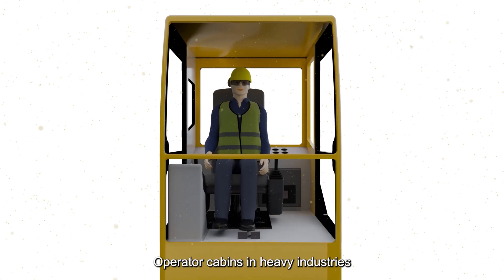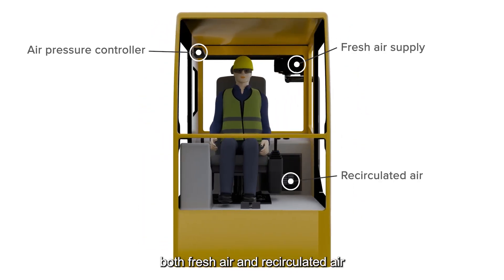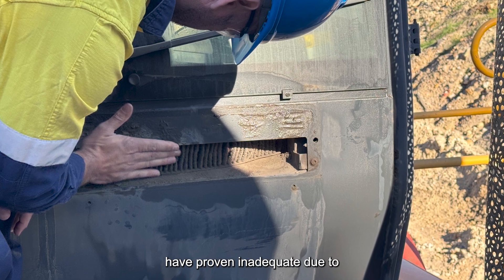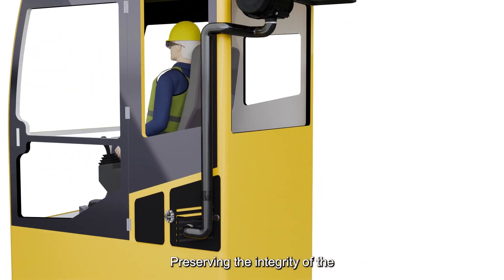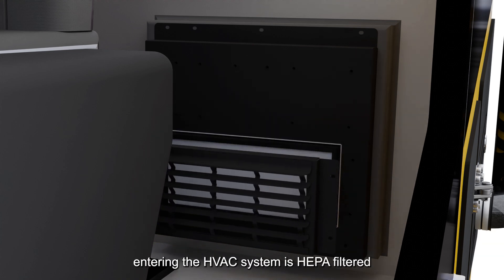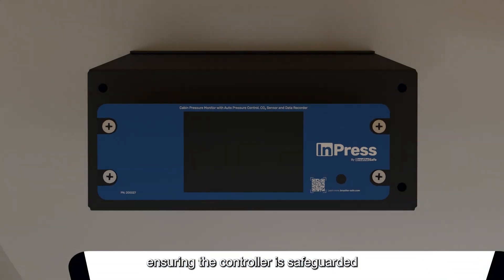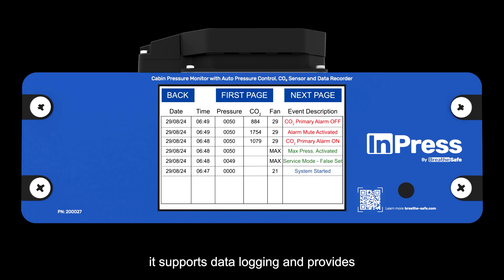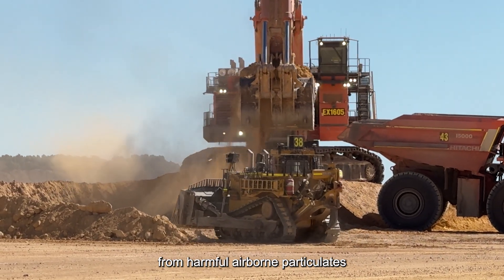BreatheSafe Air Filtration Solution for Operator Cabin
In the mining industry, cabin air pressurisation is essential for ensuring the health and safety of workers operating in confined spaces like underground mines or enclosed machinery.

Our cabin pressurisation systems at BreatheSafe are engineered to maintain a safe and controlled environment, minimizing exposure to hazardous gases, dust, and contaminants common in heavy mining operations.

Key Differences from Our Competitors:
1. Dual HEPA filtration (for both fresh air and recirculated air)
2. Engineering control (real-time monitoring, data logging, remote control, etc.)
3. Custom design to fit different machines (optimises performance)
4. Commissioning database for comprehensive product support

Who We Are: At BreatheSafe, we aim for "Zero Harm." Our advanced Intelligent High-Pressure HEPA Filtration systems ensure a safe work environment for mining, construction, farming, and more.

Based in Brisbane, we offer national and international service to OEMs and end-users, backed by technical expertise that is available 365 days a year. Our commitment to high performance and extended system life provides top service and value to our customers.